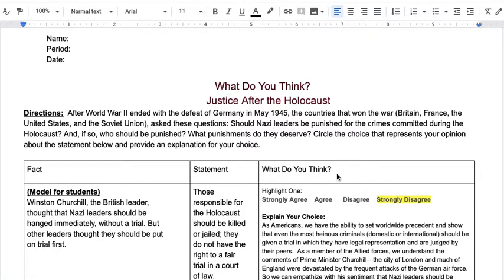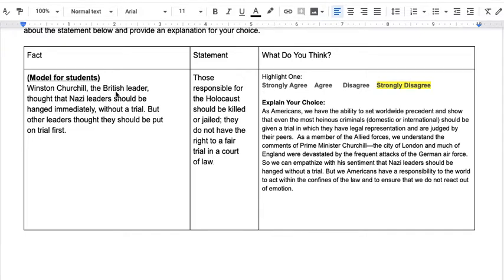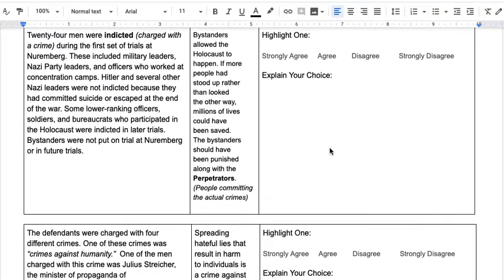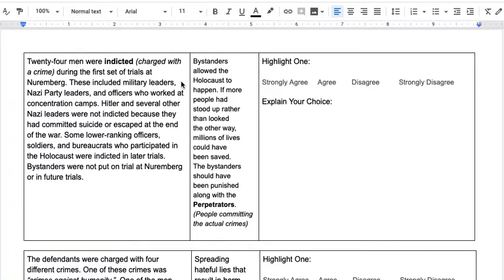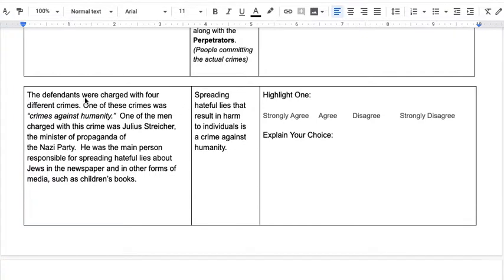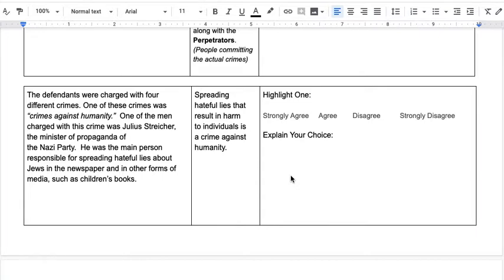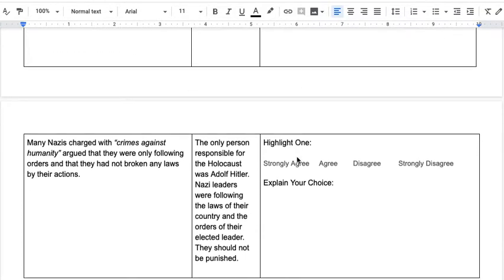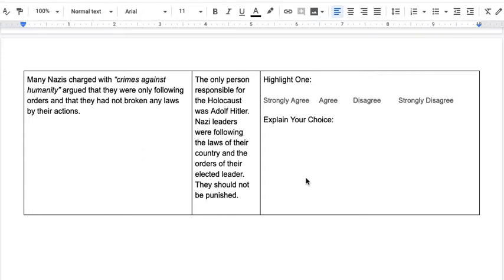LT 5.13 Justice after World War II Part 2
This video explains how to fill out and complete the graphic organizer that is attached with your assignment.